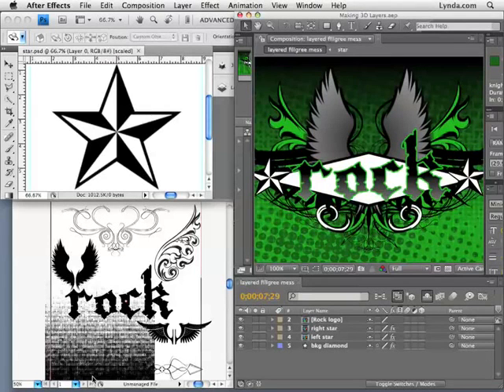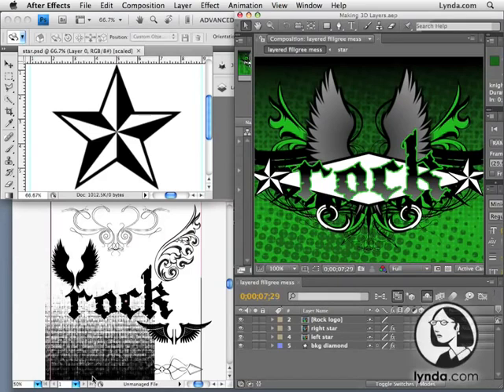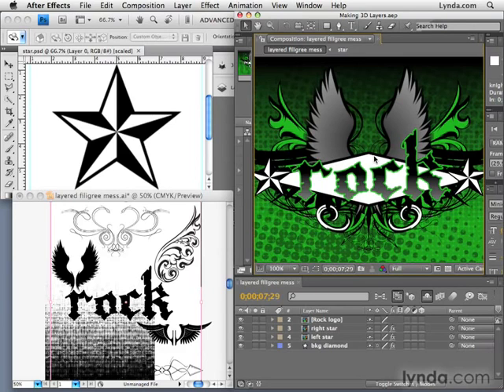Adobe After Effects CS4 Tutorial 3 Other Applications